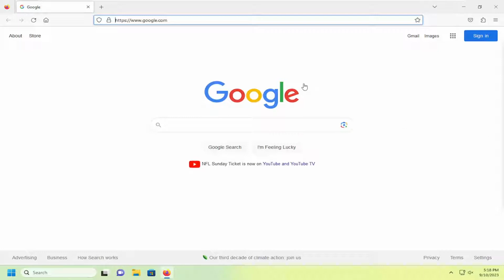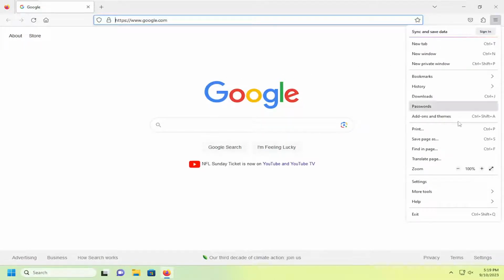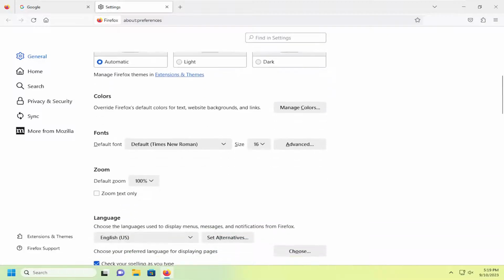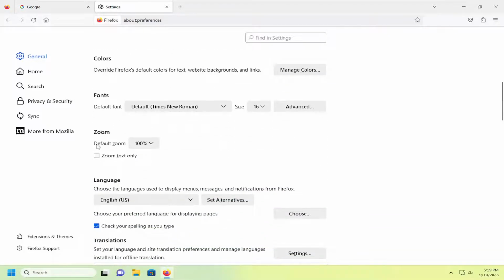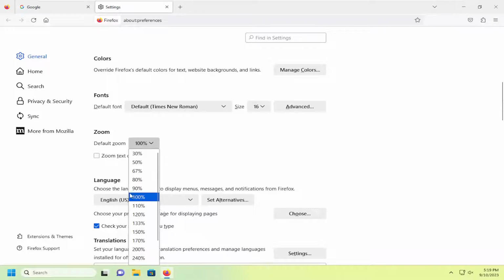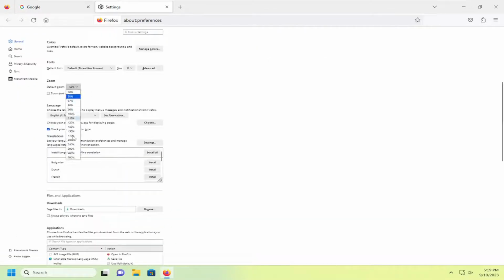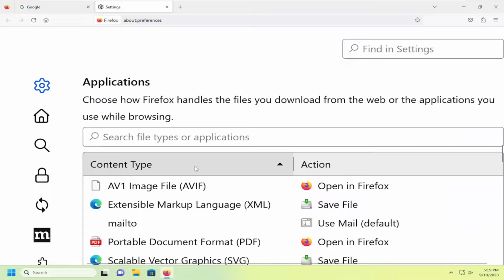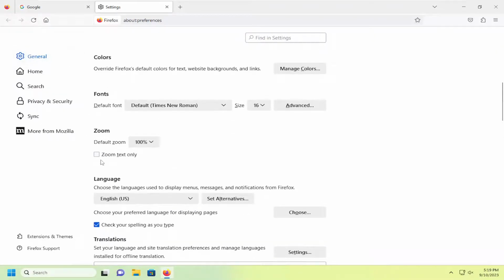How to Set Zoom In Firefox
If you browse with Mozilla Firefox, you can now set a default zoom level for all websites. And you can still set custom zoom levels for individual websites, too.

Issues addressed in this tutorial:
how to set default zoom in Firefox
set page zoom in Firefox
how to set zoom level in mozilla Firefox
how to set zoom in mozilla Firefox
Firefox set zoom level
Firefox set default zoom
how to zoom in Firefox
how to set custom zoom in Firefox
how to change zoom in Firefox
set default zoom in Firefox
how to adjust zoom in Firefox
Firefox zoom in and out
custom zoom in Firefox
change zoom level Firefox
how to set zoom level in Firefox
change zoom on Firefox
Firefox zoom settings

Many websites do not offer a comfortable reading experience. I always keep zooming such sites if there is no way to increase the font. Lucky for Firefox users, you can now set default zoom for all or individual websites in Firefox. It is incredibly useful if you read certain websites often. While the zoom level never holds, but now that it is in the settings, it will be permanent. Before you begin,  make sure to update Firefox to the latest version.